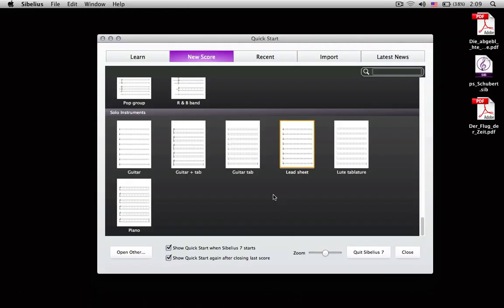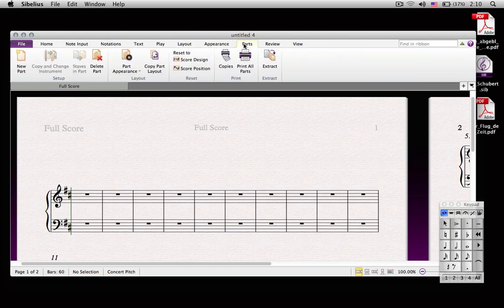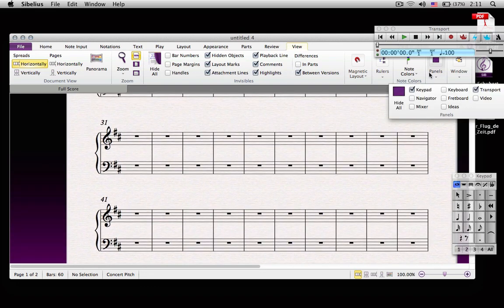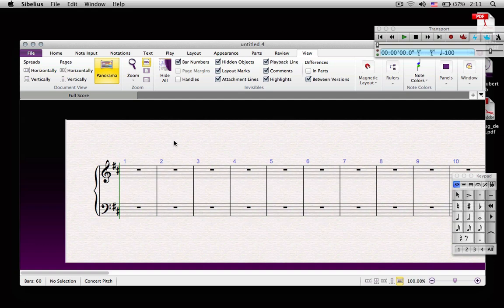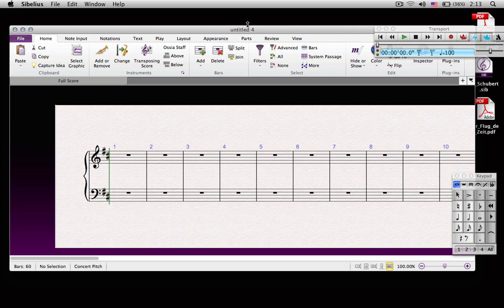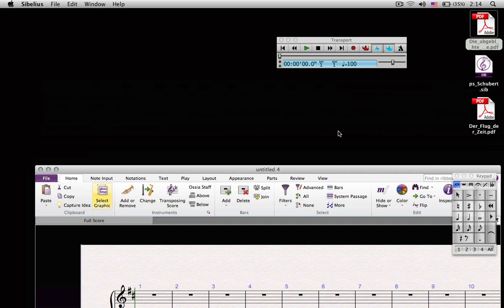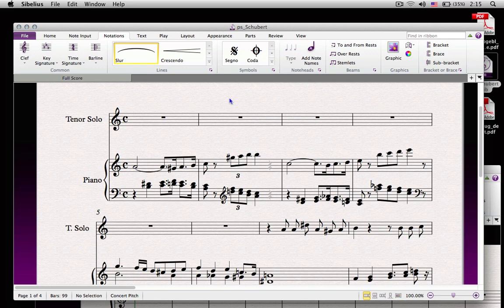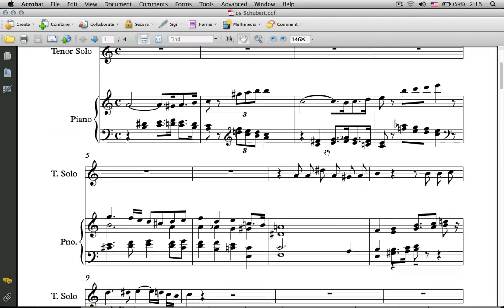Sibelius 7 Tutorial for Composers Part I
This is top-notch tutorial. Score!(pun)